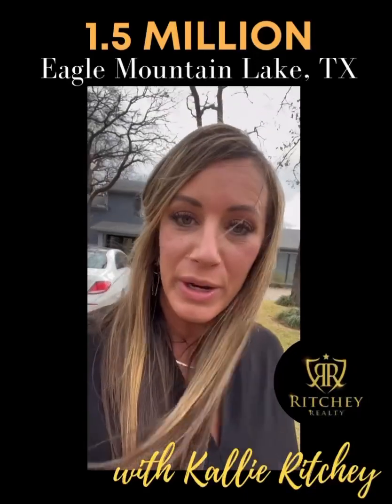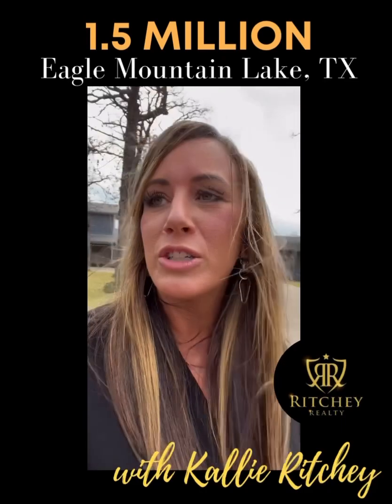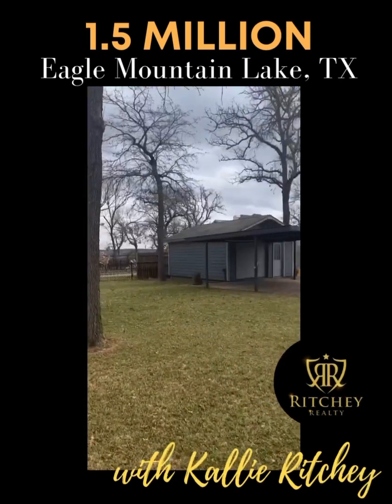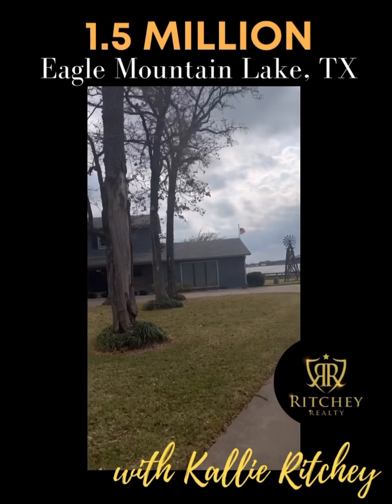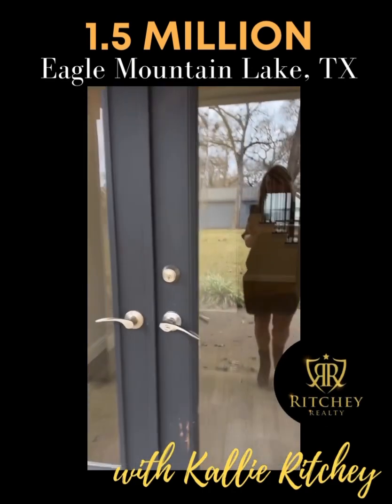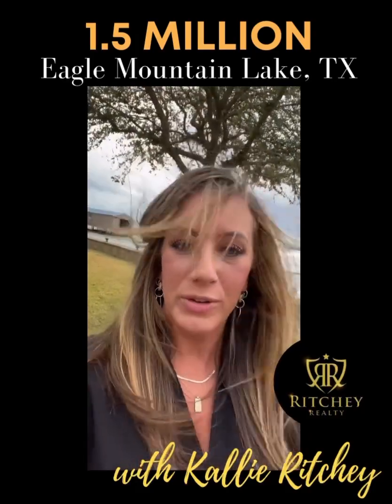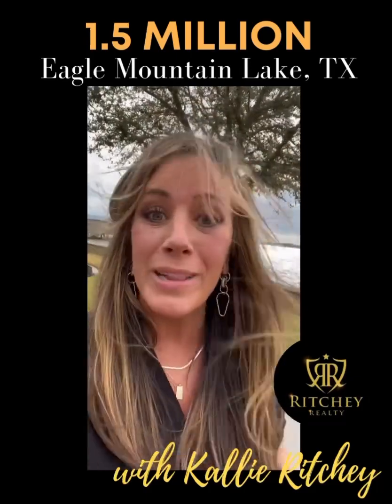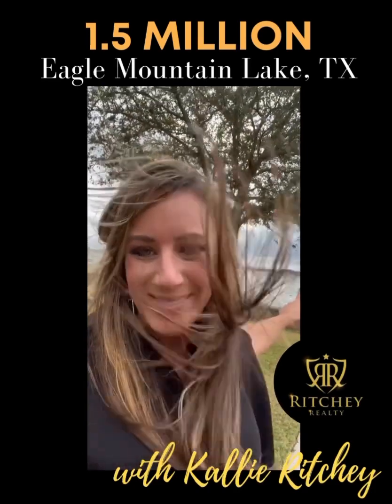1.5 Million Eagle Mountain Lake Texas